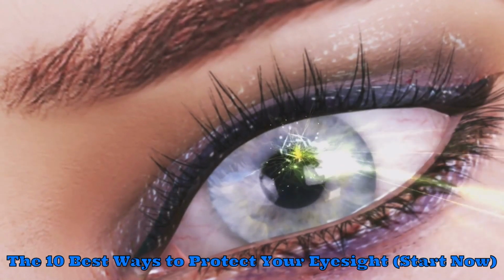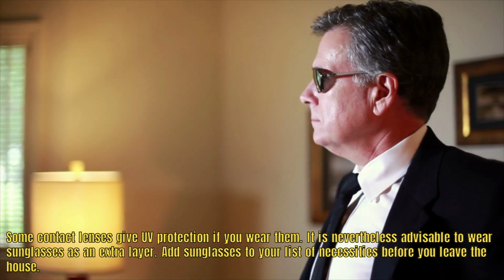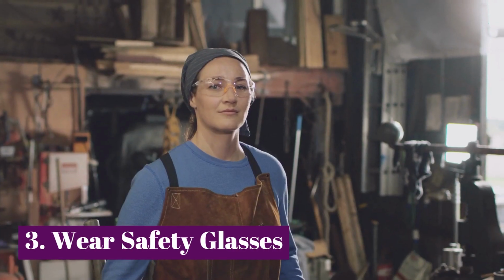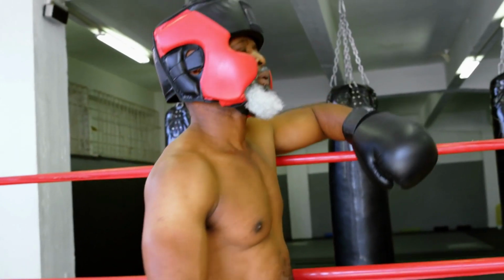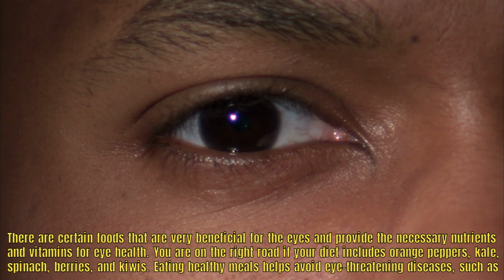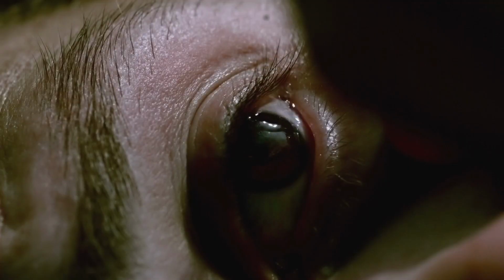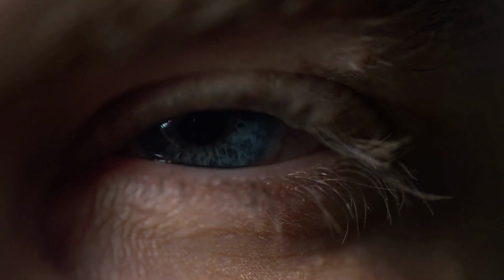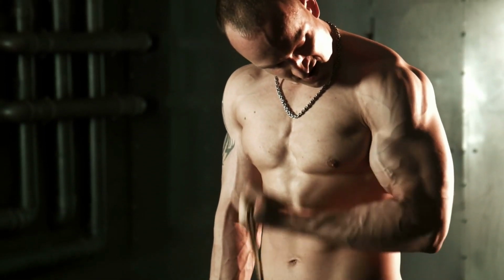The 10 Best Ways to Protect Your Eyesight (Start Now)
The eyes are among your most crucial organs. In addition to allowing you to perceive forms, dimensions, and millions of colors, your eyes also regulate the light signals that keep your body's internal clock functioning correctly. Your eyes are among the most sensitive areas of your body, requiring protection to preserve and improve your eyesight. You may do various things to maintain your eyes healthily and ensure optimal vision.

💡Other videos recommended for you:

We are attempting to offer accurate, reliable, precise, and detailed information.
Since we lack a valid license, you should confirm with a qualified professional for your medical needs.